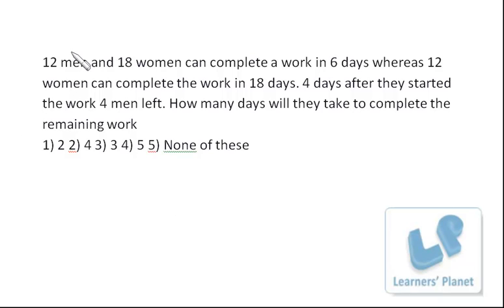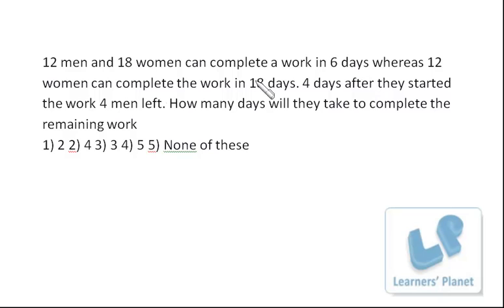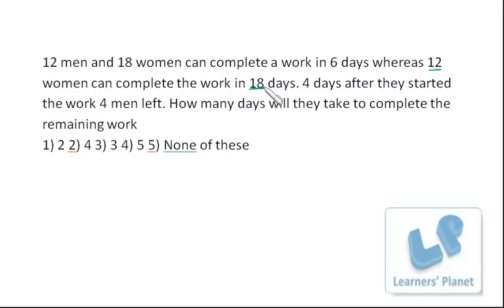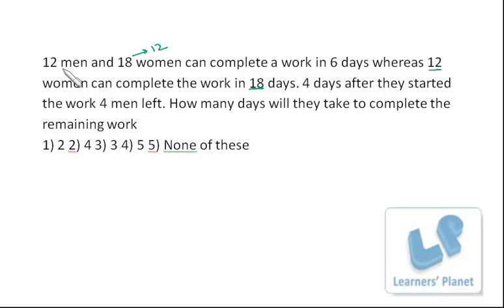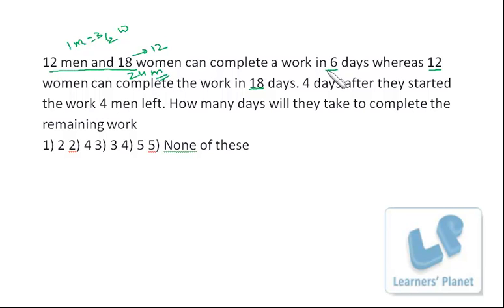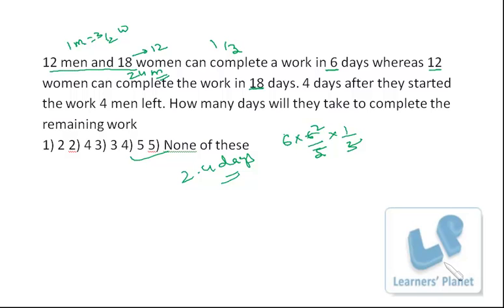Time and work short tricks for bank po ssc ibps cmat competitive exams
No paper n pen ! Problem by Pavan Kumar Vennelakanti.
➮ 12 men and 18 women can complete a work in 6 days whereas 12 women can complete the work in 18 days. 4 days after they started the work 4 men left. How many days will they take to complete the remaining work.